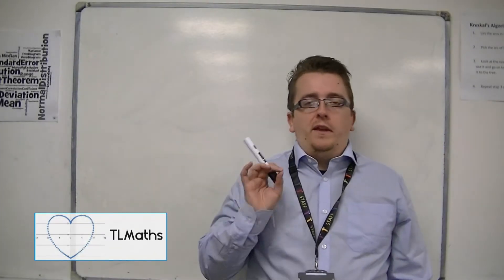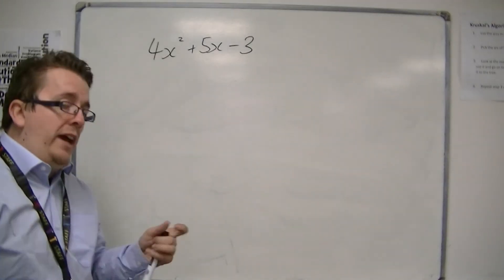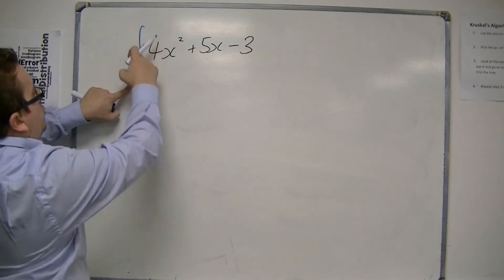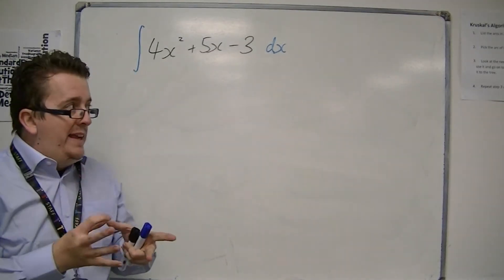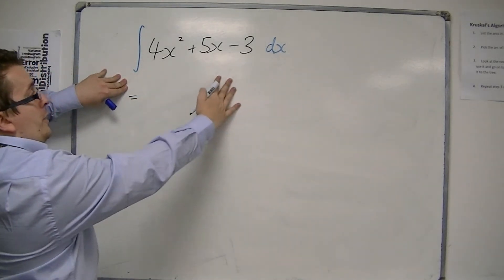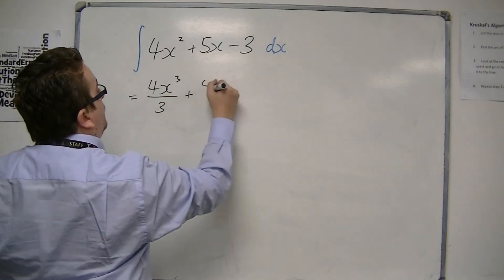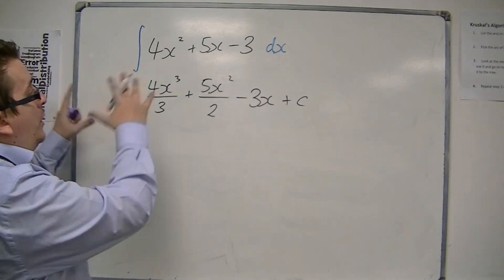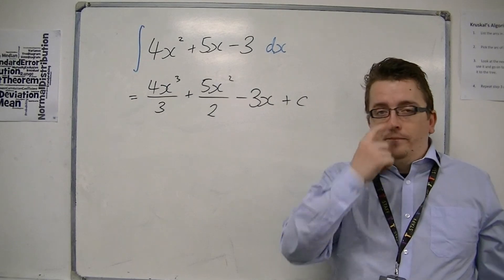AQA Core 1 8.02 The Notation for Integration